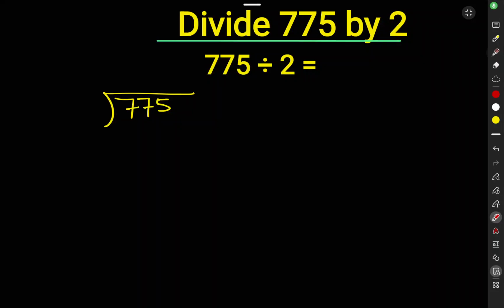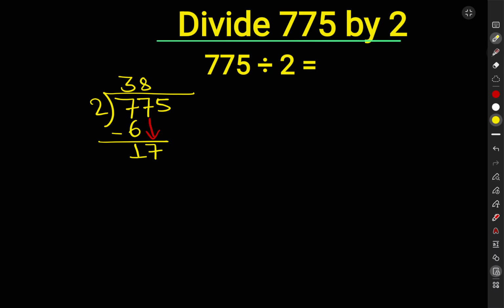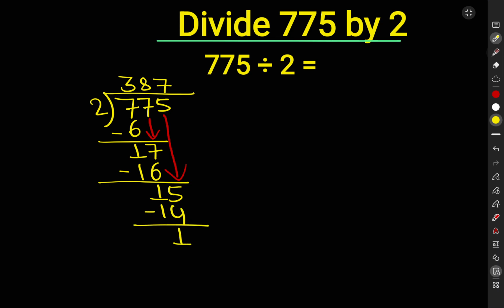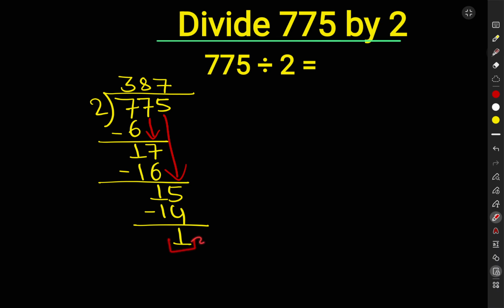775÷2 Divide 775 by 2 - Long division Method